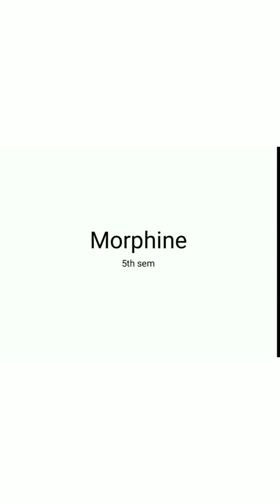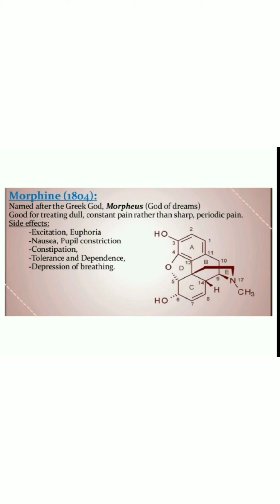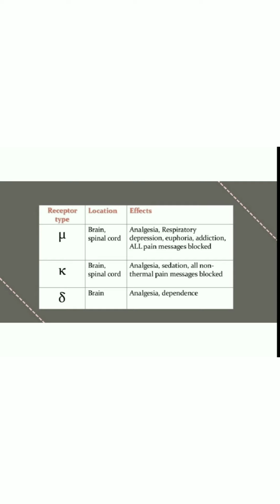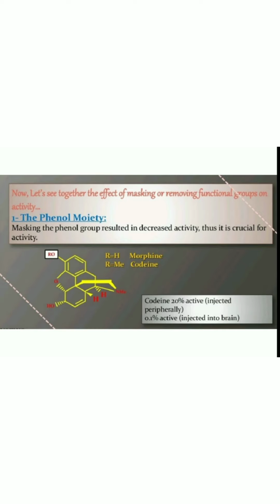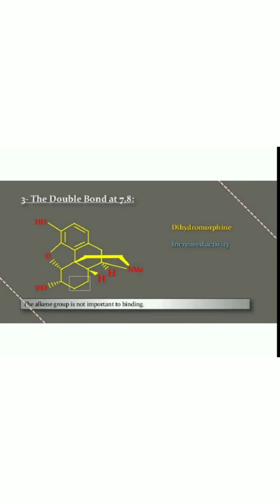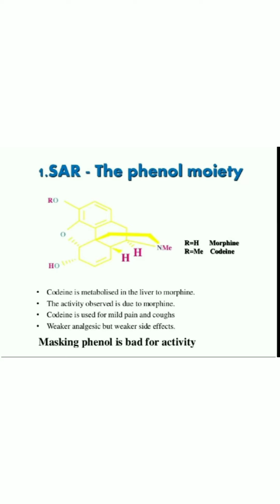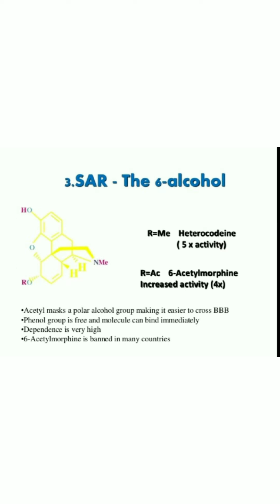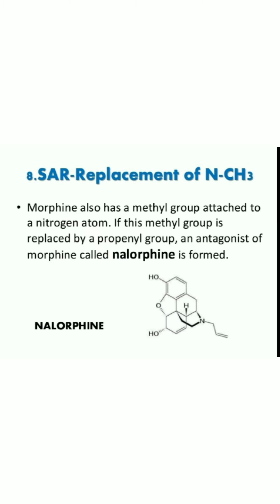Morphine || medicinal chem|| Part 1 || SAR .